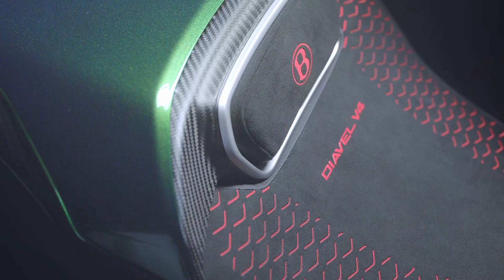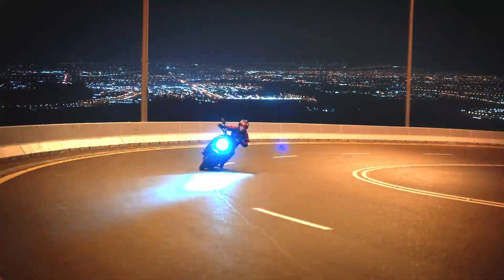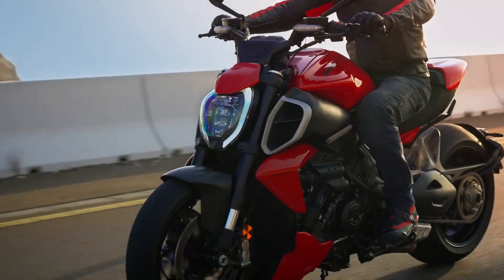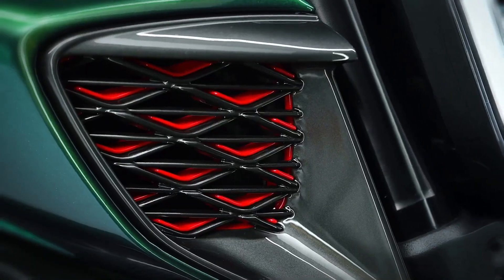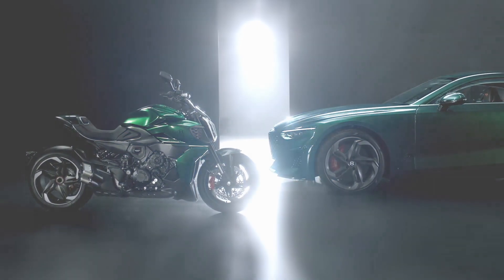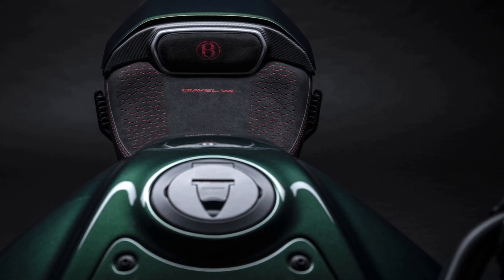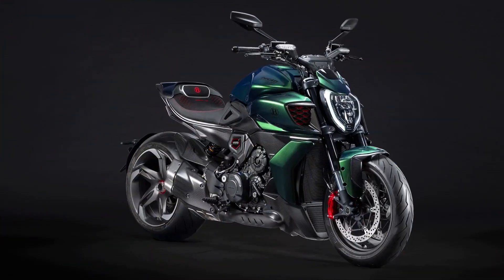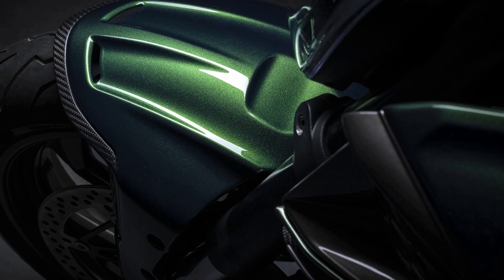2024 NEW DUCATI "DIAVEL FOR BENTLEY" LIMITED EDITION FIRST LOOK | STUNNING DIAVEL V4 EVER!!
Now you're watching "2024 New Ducati Diavel for Bentley"

The Diavel for Bentley was born from the collaboration between the Borgo Panigale company and the famous Crewe company, a special edition that combines the performance of the V4 GranTurismo with style and exclusivity

Ducati has chosen to present the ultra-exclusive version created in collaboration with Bentley, drawing inspiration from the Cupé Batur, an exclusive car that embodies the futuristic vision of the famous British brand.

The characteristic aesthetic of the Diavel for Bentley was born in the Ducati Style Center, which in collaboration with the Bentley designers created an original design, taking inspiration from the Batur